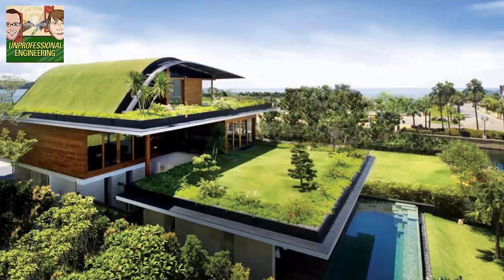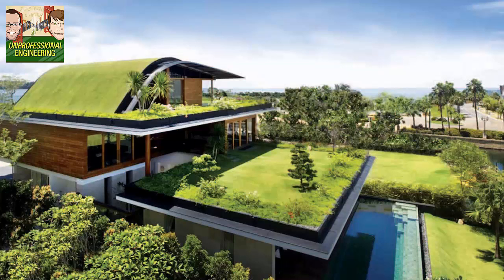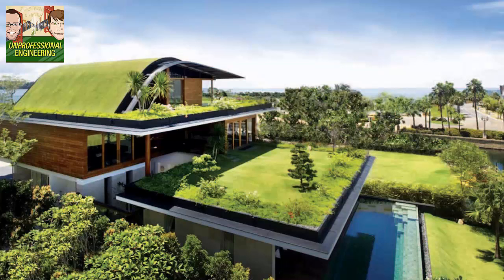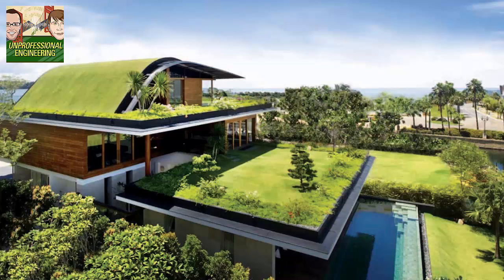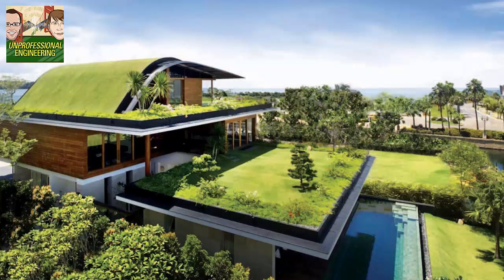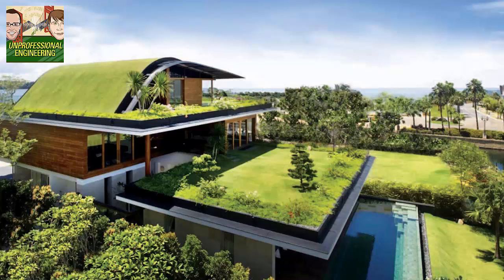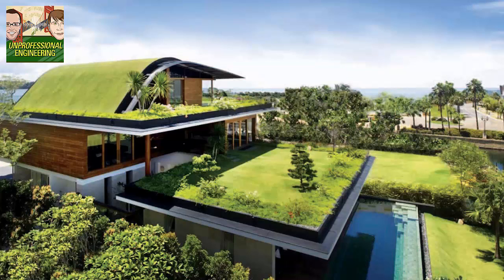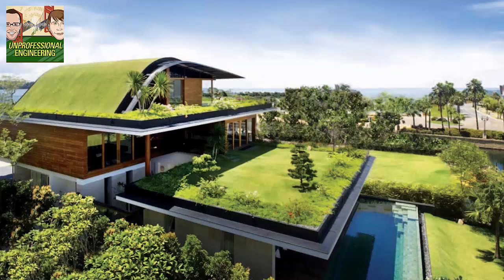Engineering Better Green Homes & Buildings - Episode 103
A huge focus has been placed on making buildings more energy efficient and eco-friendly. From the materials used to construct skyscrapers down to the amount of natural light they receive, LEED and BREEAM certified buildings are changing the game, and not just in the US! Countries all around the world are working hard to create a green cradle to grave construction projects.

Engineering green structures don't just stop at large buildings, though. There are some ways that you can turn your home into an environmentally friendly house. Although the upfront cost might be a bit high, often the investments such as solar panels, led lights, and wind turbines pay for themselves.

In this episode, we'll walk you through how to turn your house into the greenest home in the neighborhood and the costs associated with it. We'll also give you examples of some of the best in class structures out there when it comes to LEED certification.